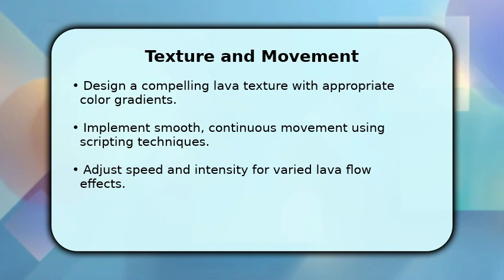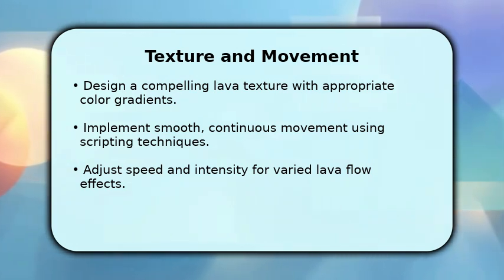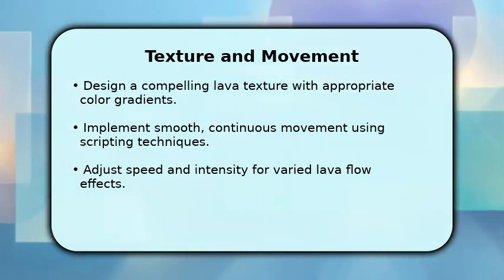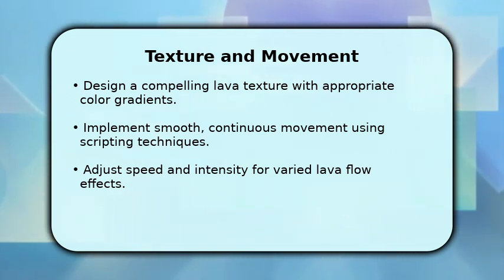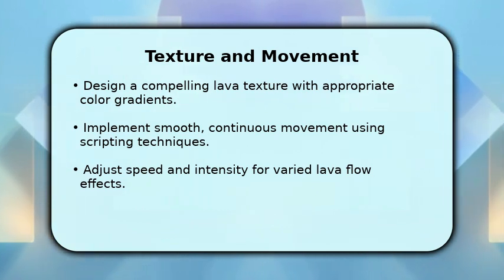How To Make Animated Lava Fe2 (Full Guide)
In this comprehensive guide, we'll walk you through the process of creating animated lava using Fe2. From setting up your software to adding realistic effects, we'll cover everything you need to know to bring your animation to life. Whether you're a seasoned animator or just starting out, this tutorial is perfect for anyone looking to add some fiery flair to their next project.